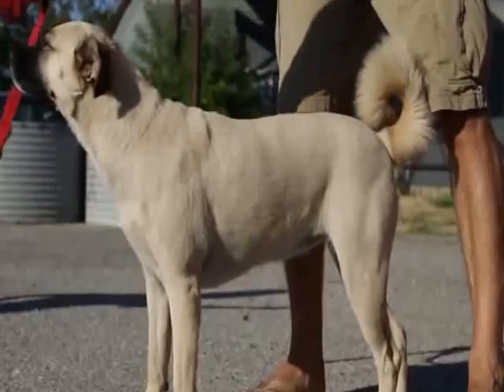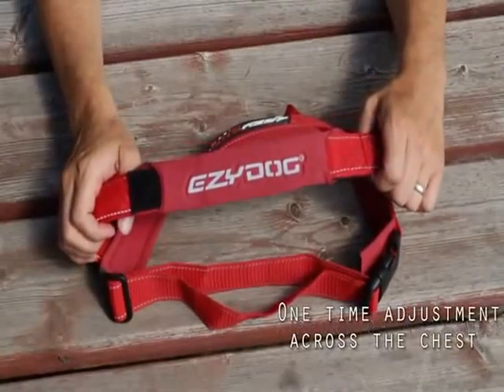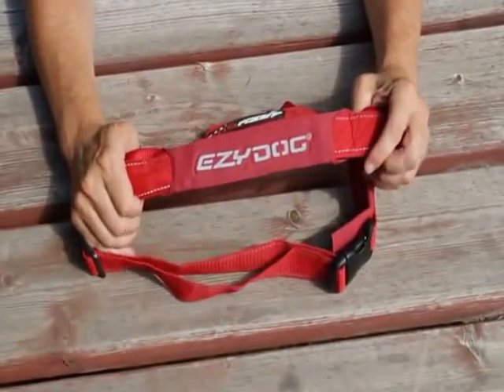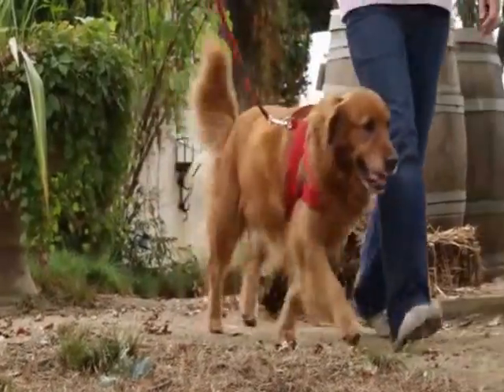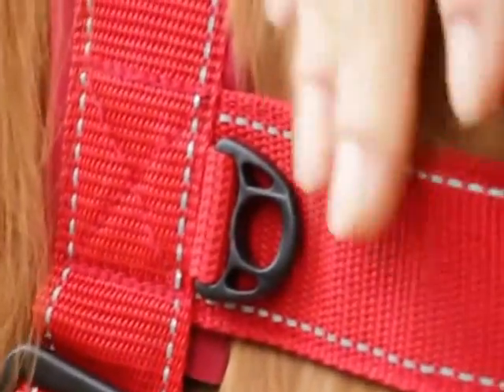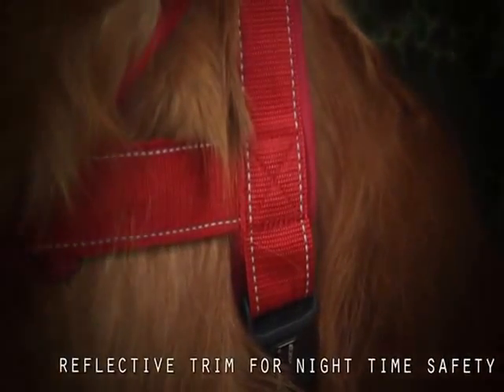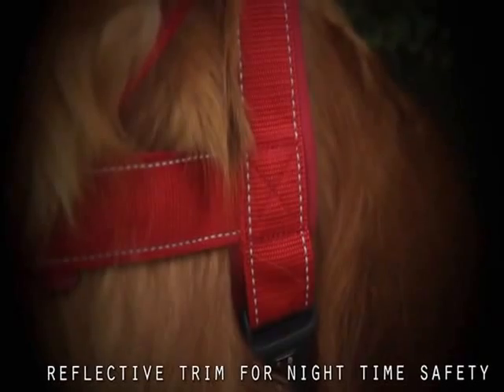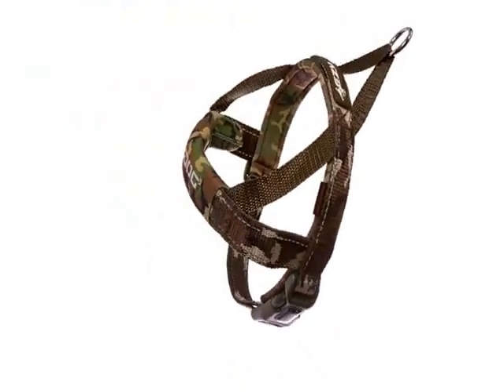Arnés "EzyDog" Quick Fit